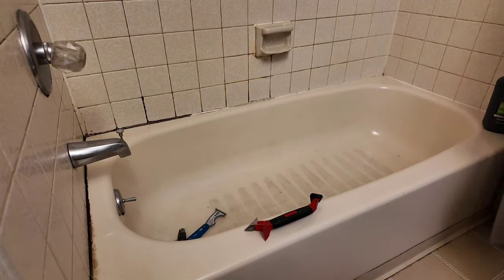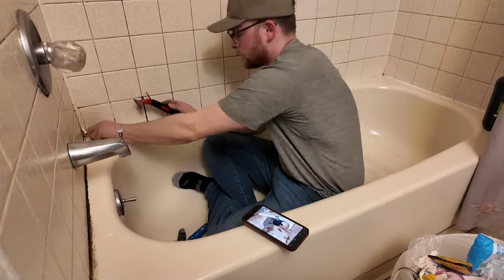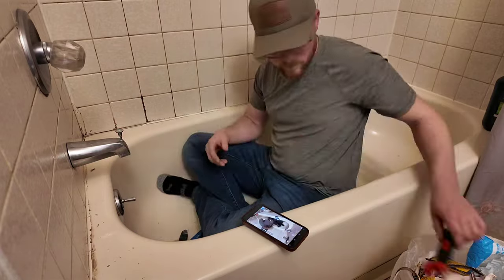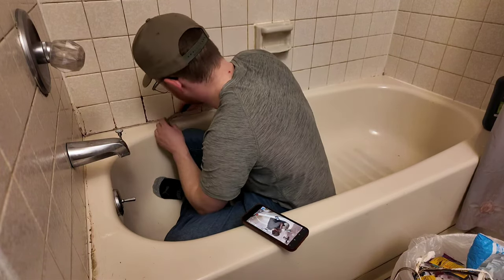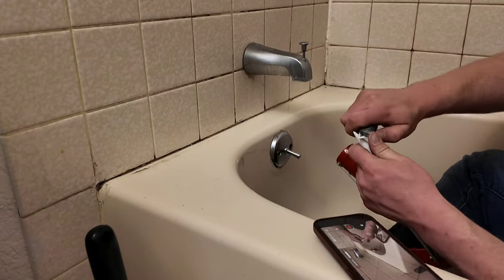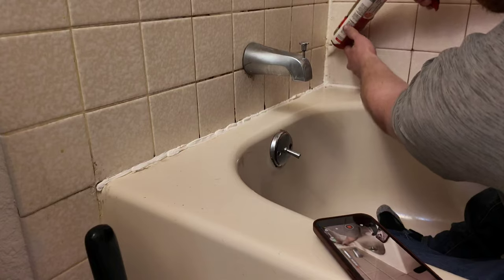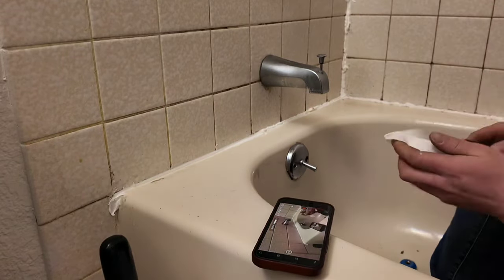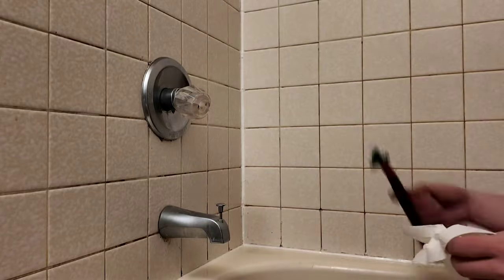#1 Tip How to Remove Bathtub Caulk and Replace with New Caulking Demo Worst Bathtub Ever Seen🤮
If you shop on Amazon, and want to use my link to make purchases you will already buy, use my link and go shopping.  I also have added items in list that are shown in my Videos for you to easily purchase.

In this video, I'll show you how to remove Caulking that has molded in Bathtub Shower 🤮 and install new caulking without breaking your back or using expensive cleaners. It's essential for everyone to understand the process and secret tips in this video so it blends all perfectly into one "Do it yourself" simple project.  From removing the molded caulk to getting the tub scraped completely clean as you desire, you'll learn here how to save time, effort, and finish your house cleaning spending the least amount of resources.  Share with best friends and mortal enemies.  Want more great videos like this?

Here's what you'll see in this video: Timestamps coming soon!

I created a website in 2007 to help others with Life Tips. I soon transfered my first video to youtube in 2012. That video is still helping people and saving them money today. I want to give back to all of those who gave to me. The cat photo was the only photo I have left of such a great kitty. He passed in 2010. Thank you Gizmo for all the love and Joy you brought to my life.